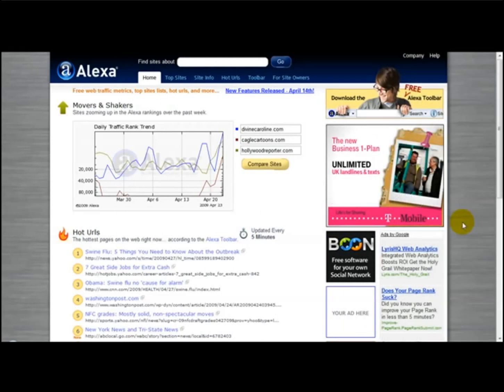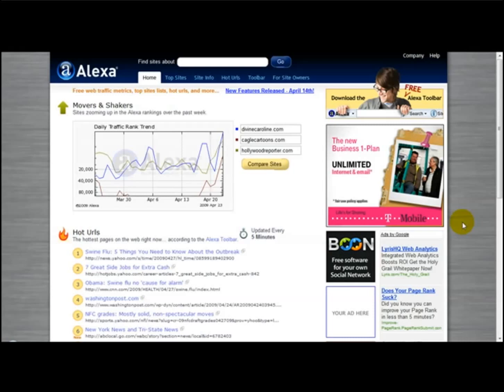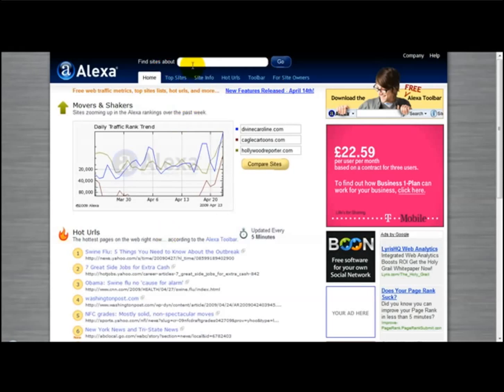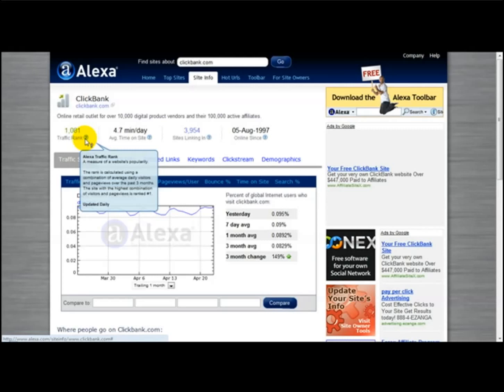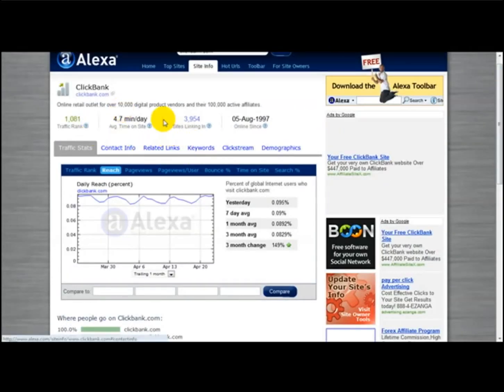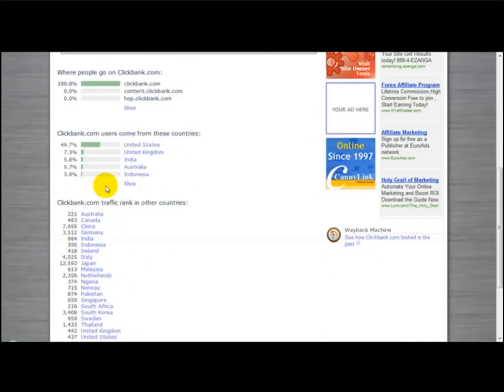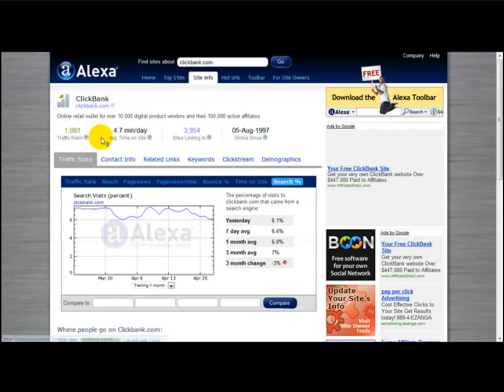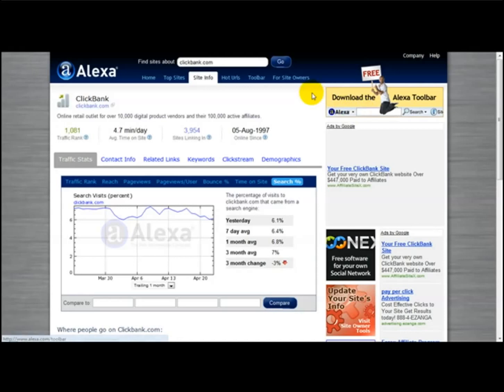How To Check Website Alexa Ranking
Alexa could only identify the traffic ranking for a web site if they realize the website traffic. They do this by collecting the information collected from their toolbar. This excludes web traffic received from visitors that do not use their toolbar.

Informing Alexa Of All Website Visitors

I really wanted Alexa to learn about "ALL" site visitors my traffic exchange website was receiving, not simply website traffic from their toolbar individuals. I wanted them to understand not considering that I support them, but due to the fact that a lot of various other customers did. Users that were obviously uninformed of the traffic-ranking bias. I achieved this by mounting the Alexa web traffic ranking banner on each one of the web pages within my site.

Verdict

If your web site has a reduced Alexa traffic rank, I hope the idea in this post will certainly help you to improve your ranking as well. The aid file on the Alexa site talks about the biased ranking. However, to the millions of individuals that base a point of view concerning a site using the Alexa traffic ranking, numbers talk louder than words. Your only various other option is to really hope that more Alexa toolbar users visit your web site.